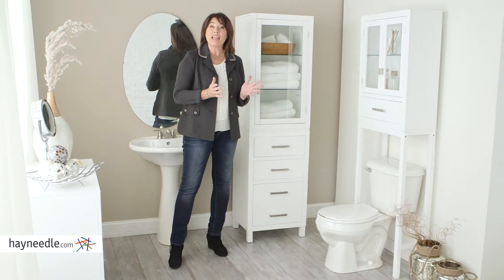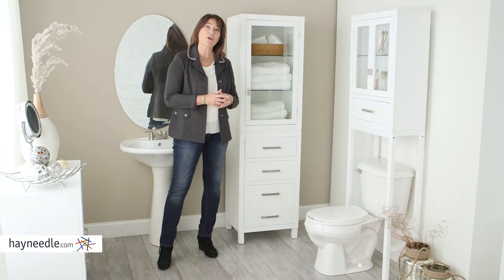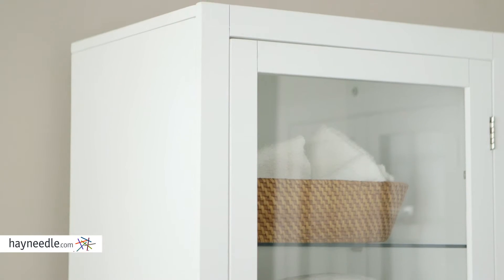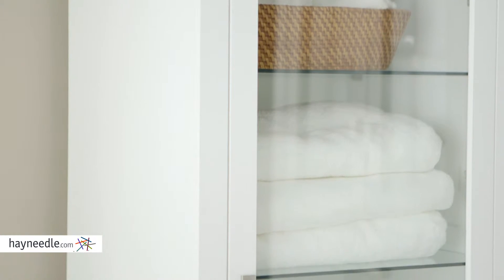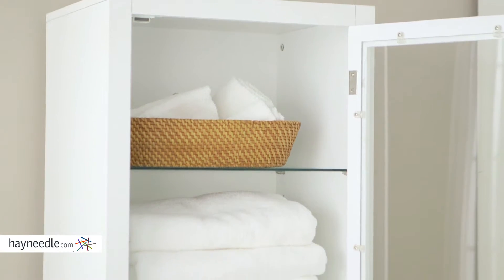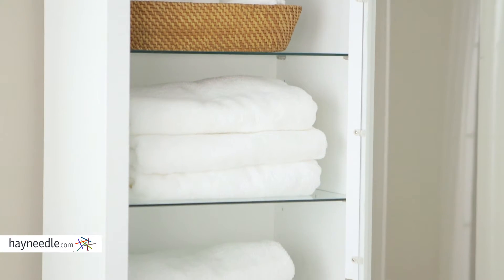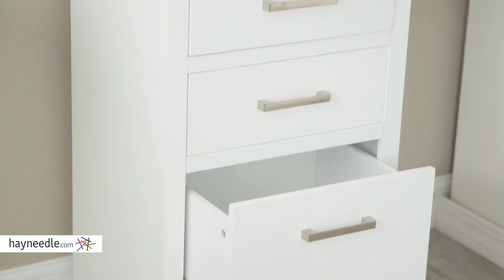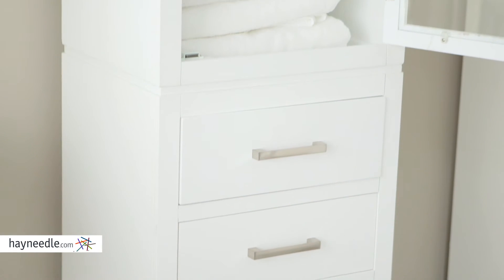Belham Living Longbourn Linen Tower - Product Review Video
For more details or to shop this Belham Living floor cabinet visit Hayneedle

To view our full assortment of floor cabinets & racks, visit Hayneedle